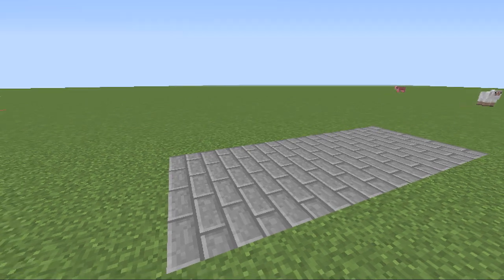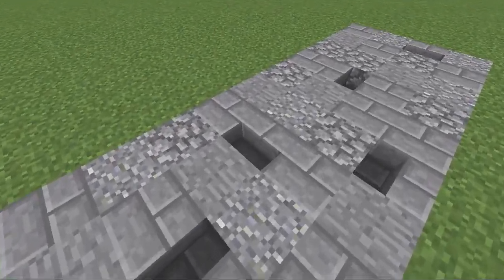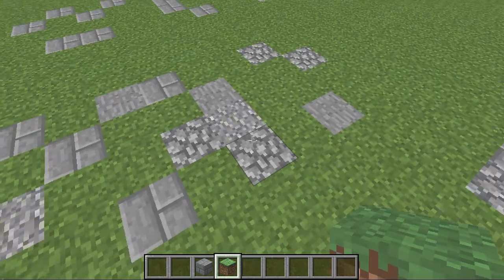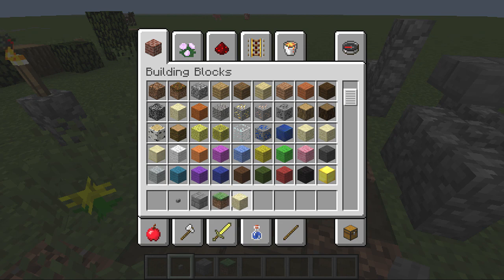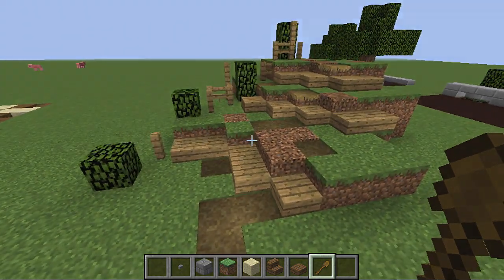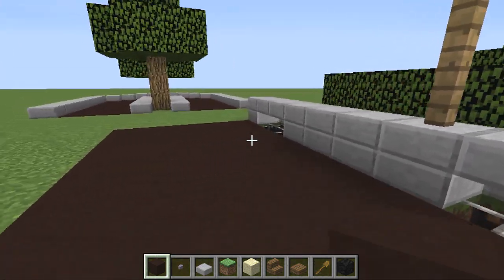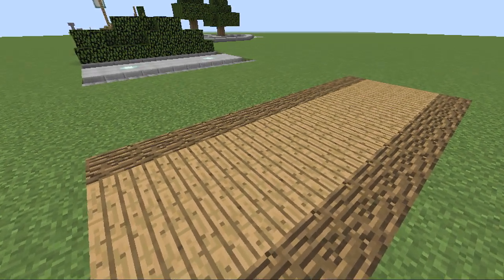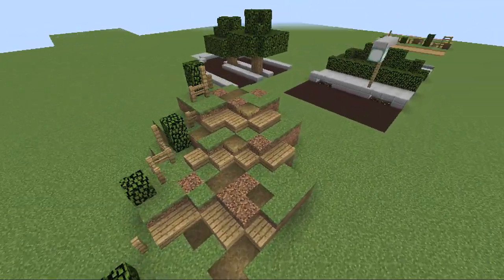Minecraft Building Tutorial :: Paths and Roads